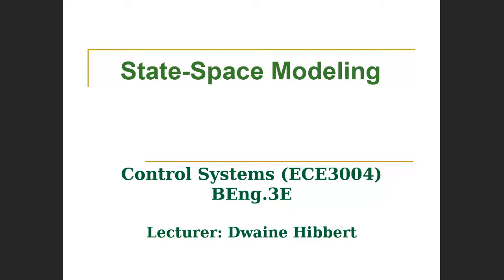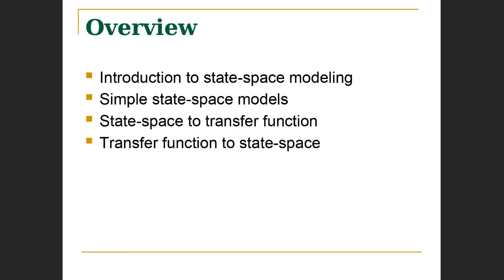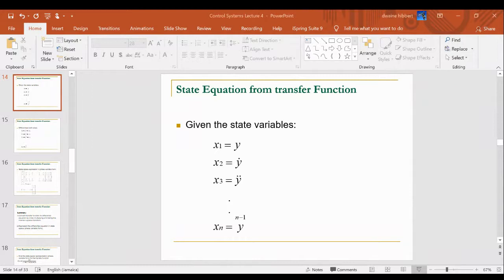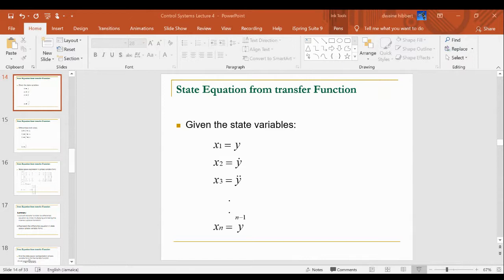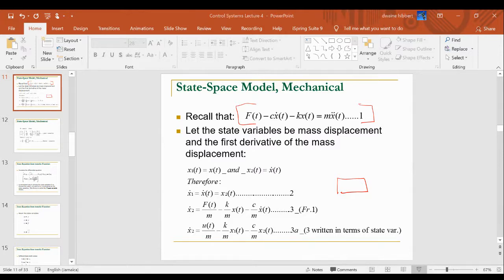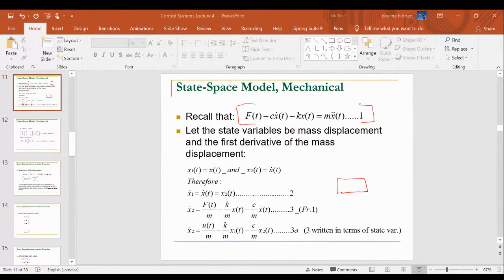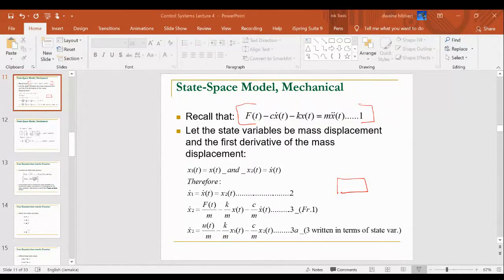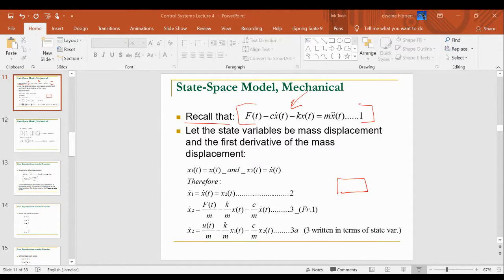Lecture 4 cont'd State Space Pt 2 recording 1